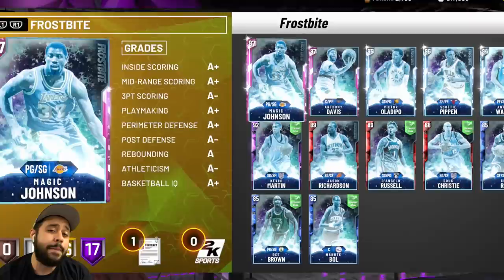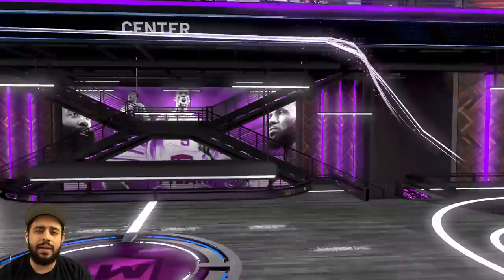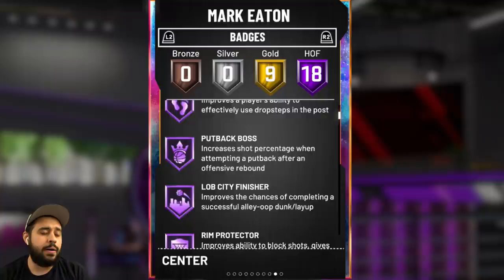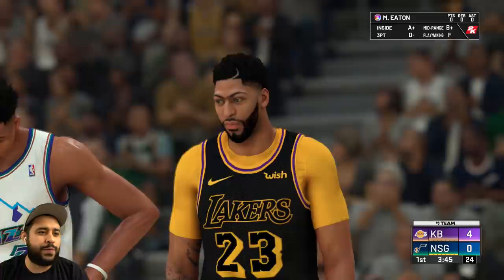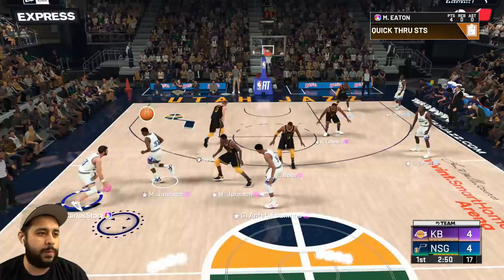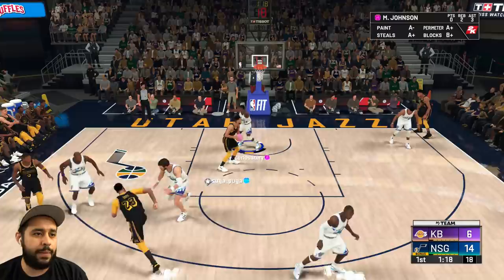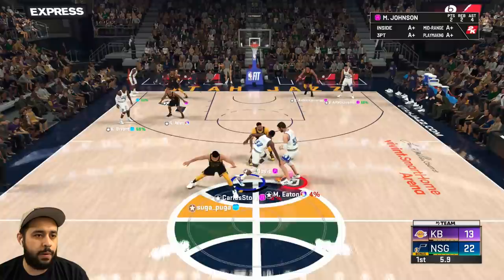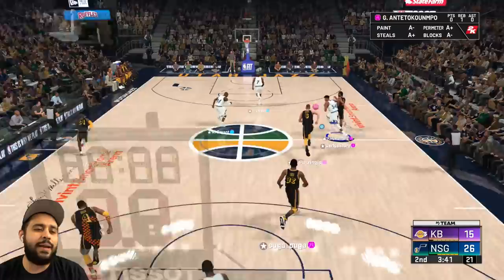GALAXY OPAL MARK EATON GAMEPLAY! 2K MADE HIM THE MOST DOMINANT CENTER IN NBA 2K20 MYTEAM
Galaxy Opal Mark Eaton gameplay in nba 2k20 myteam! This new galaxy opal is looking like a POSTGOD and my opponent had to send his whole team to guard him, which didn't even help! He's a 7'4 GIANT who completely dunks on everyone in his way. You'll see what I mean in this nba 2k20 myteam gameplay with the new galaxy opal Mark Eaton

galaxy opal mark eaton
galaxy opal mark eaton gameplay
nba 2k20 galaxy opal mark eaton
nba 2k20 myteam galaxy opal mark eaton

troydan
jesser
cashnasty
Chris Smoove
jesserthelazer
cashnastygaming
shake4ndbake